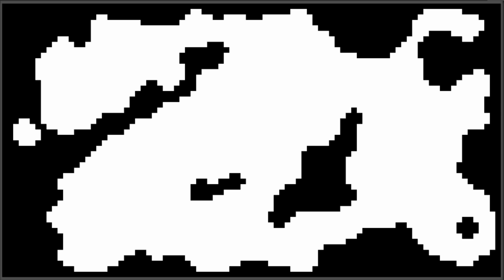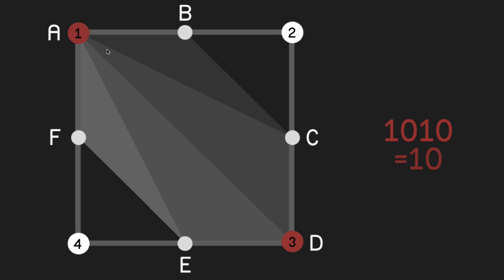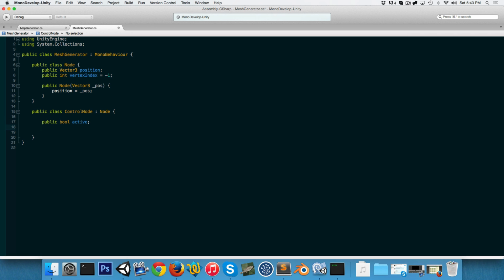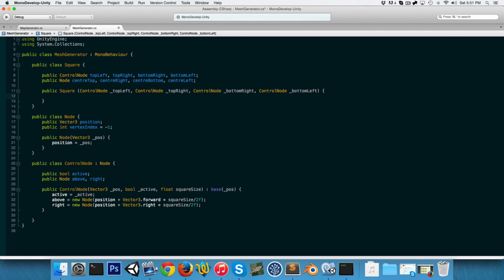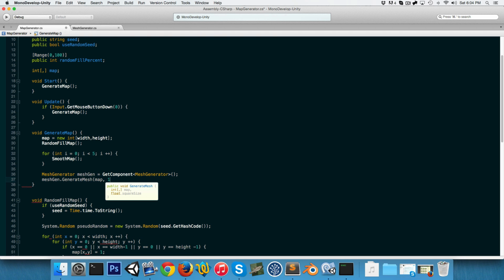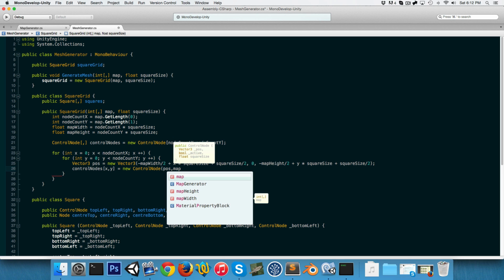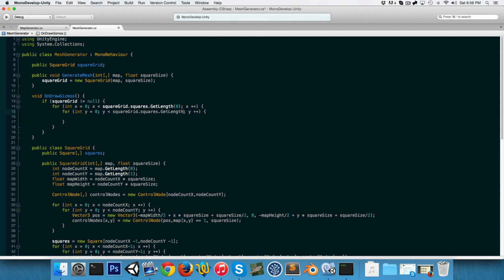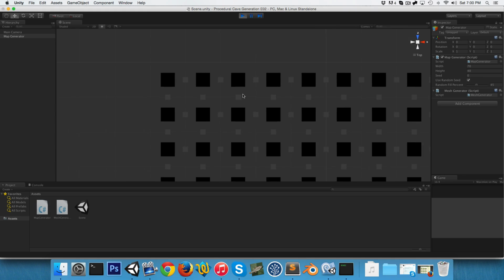[Unity] Procedural Cave Generation (E02. Marching Squares)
Learn how to create procedurally generated caverns/dungeons for your games using cellular automata and marching squares.